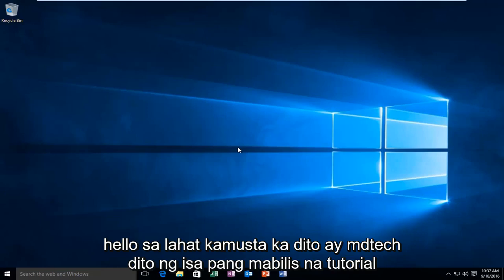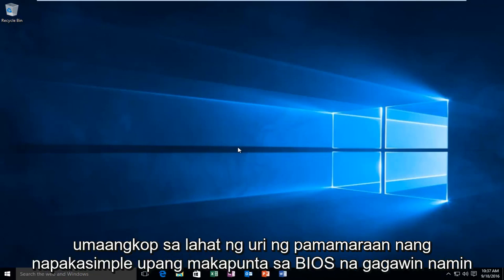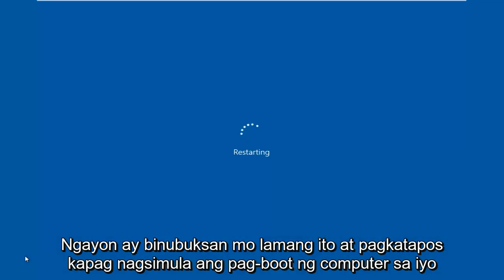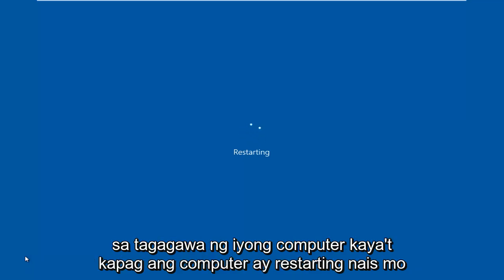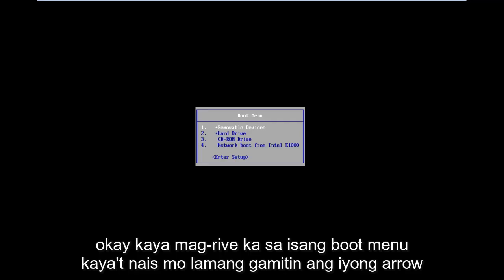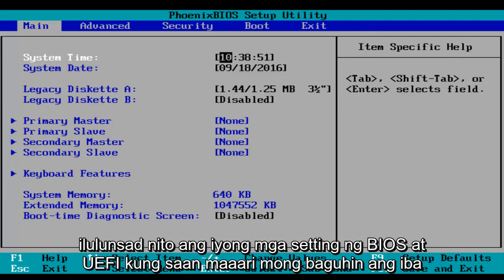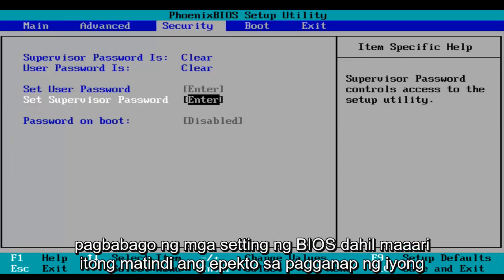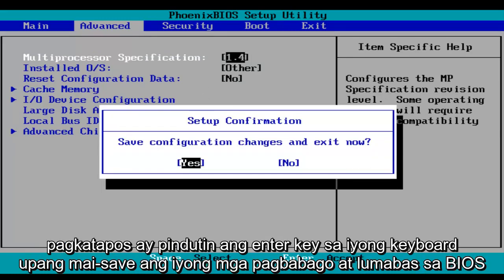Paano Mag-boot Sa Mga setting ng BIOS At UEFI Firmware Sa Windows 10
Mag-boot sa BIOS Windows 10, Windows 8 at Windows 7.

Ang tutorial na ito ay nalalapat para sa mga computer, laptop, desktop, at tablet na nagpapatakbo ng operating system ng Windows 10 (Home, Professional, Enterprise, Education) mula sa lahat ng sinusuportahang paggawa ng hardware, tulad ng Dell, HP, Acer, Asus, Toshiba, Lenovo, at Samsung) .